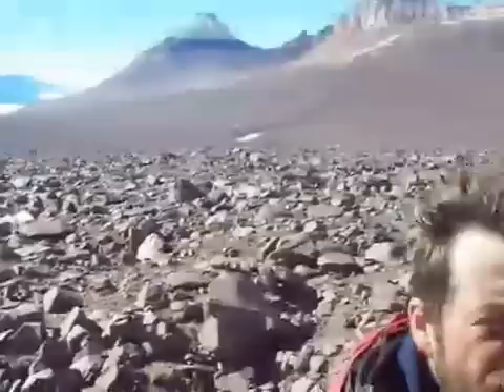Marchant Dry Valleys 2008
Teacher: Jackie Hams
Expedition: Ancient Buried Ice in Antarctica
Video Description: Researcher Dave Marchant talks about the McMurdo Dry Valleys in Antarctica.